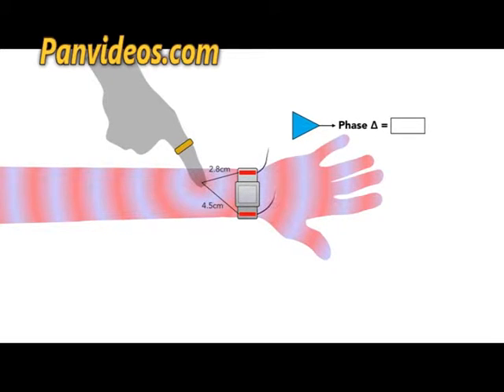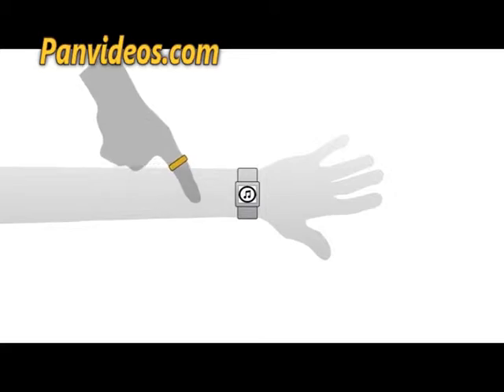Fijate todo lo que podras hacer con un relog como este EL FUTURO ESTA CERCA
No olvides visitar nuestro portal oficial para ver muchos mas videos y los mas recientes